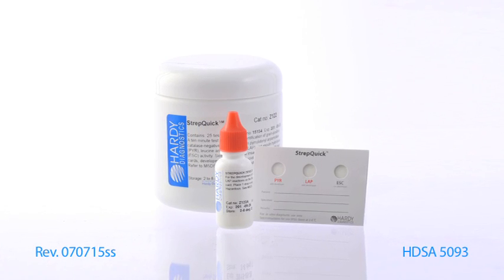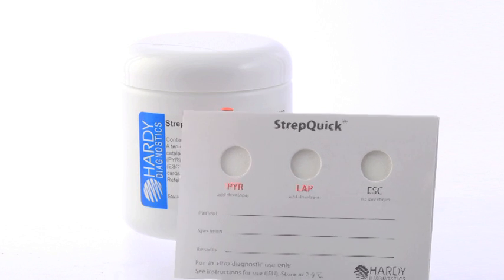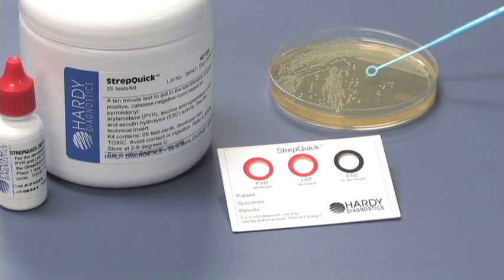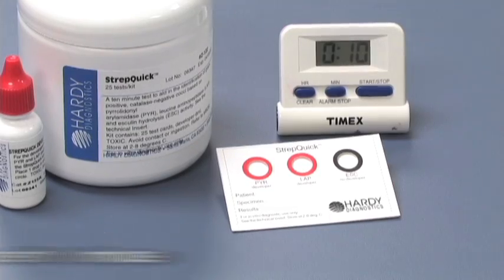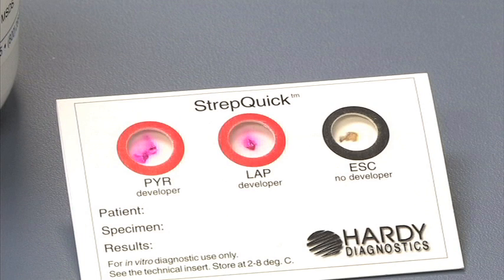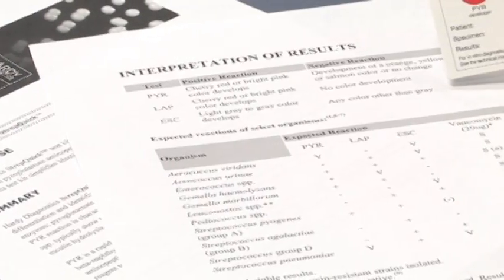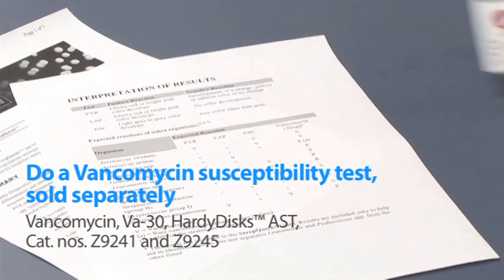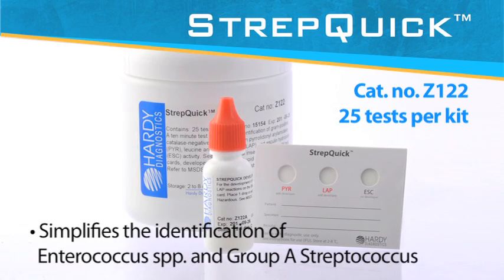StrepQuick™ PYR Test Kit for rapid Group A Strep Identification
The StrepQuick™ PYR Test Kit aids in the identification of Gram-positive, catalase-negative cocci based on pyroglutamate aminopeptidase (PYR), leucine aminopeptidase (LAP), and esculin hydrolysis (ESC) activity. This test kit simplifies identification of Enterococcus spp. and Group A Streptococci (Streptococcus pyogenes).
Quick and convenient, the test card performs three tests:
• pyroglutamate aminopeptidase (PYR)
• leucine aminopeptidase (LAP)
• esculinase (ESC)

StrepQuick™ is useful in the identification of:
Aerococcus viridans
Aerococcus urinae
Enterococcus spp.
Gemella hemolysans
Gemella morbillorum
Leuconostoc spp.
Pediococcus spp.
Streptococcus pyogenes (group A)
Streptococcus agalactiae (group B)
Streptococcus, group D
Streptococcus pneumoniae

Benefits of using Hardy’s StrepQuick™ include...
• Performs three relevant tests for gram-positive organisms.
• Easy to use format.
• Quick...only takes 10 minutes to complete.
• Organism interpretive chart included.
• Comes complete with cards and developer.
• Simplifies the identification of Enterococcus spp. and Group A Streptococcus.